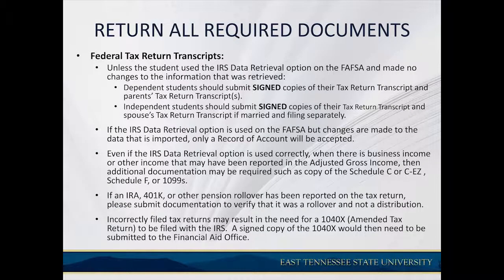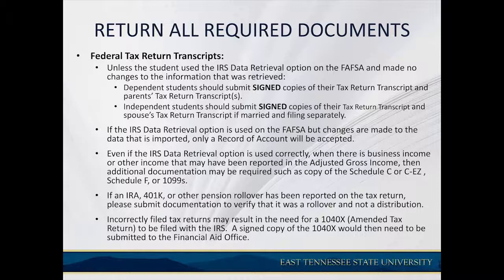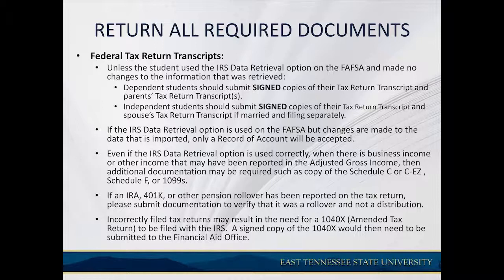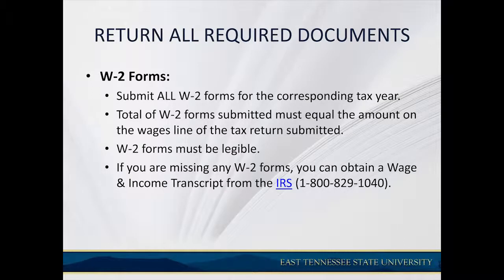Tips for Completing Verification